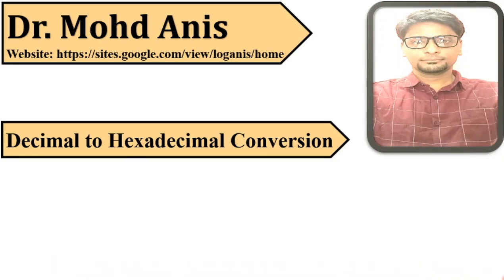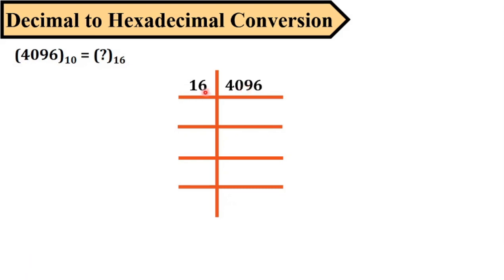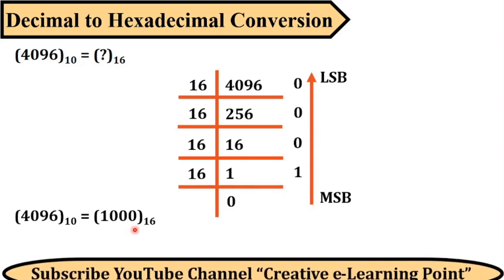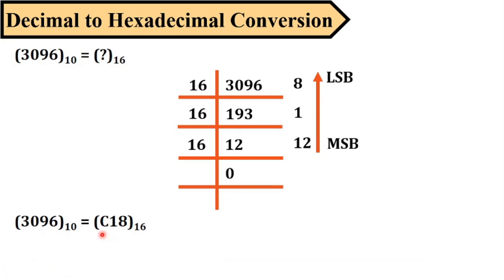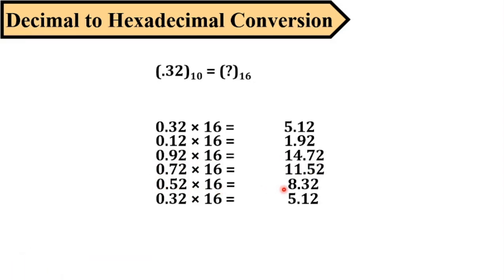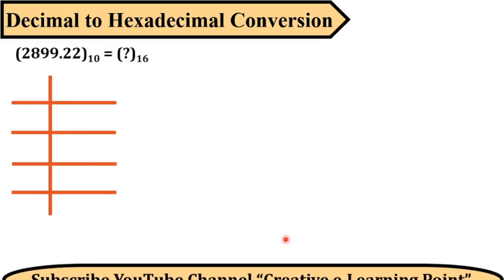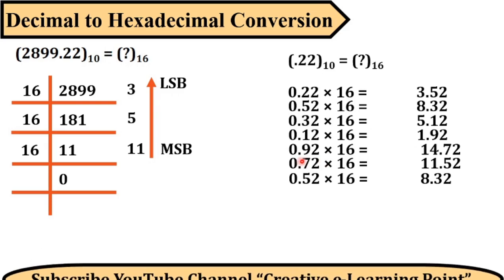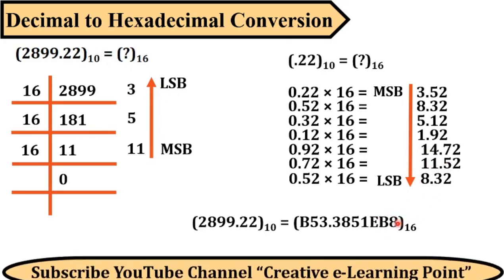Decimal To Hexadecimal Conversion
Digital Electronics: Decimal Number To Hexadecimal Number Conversion